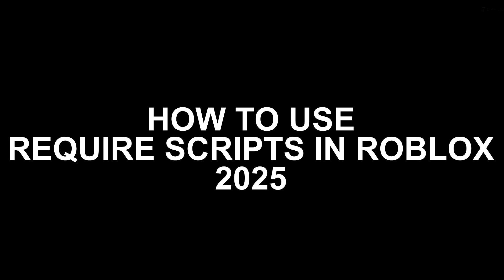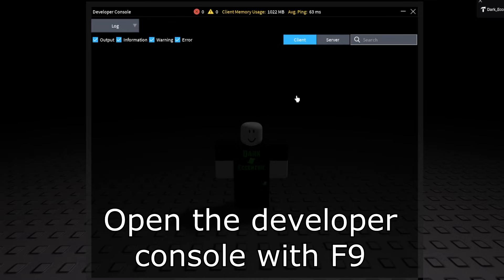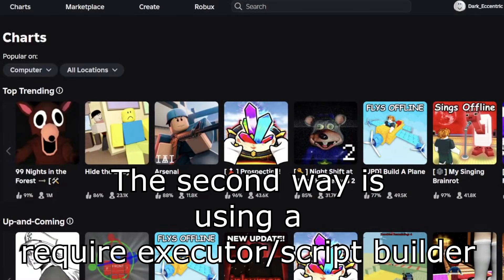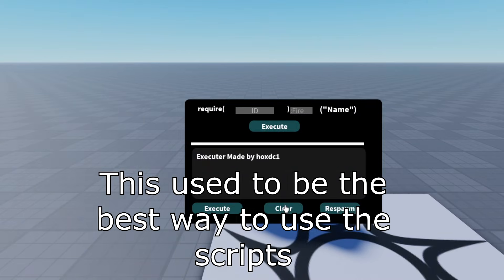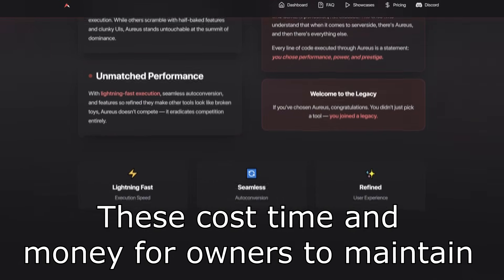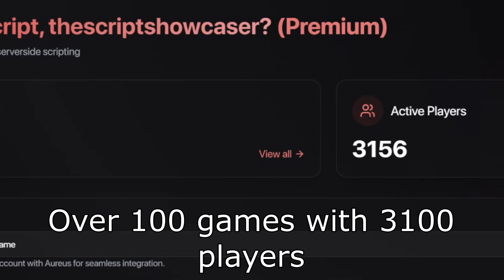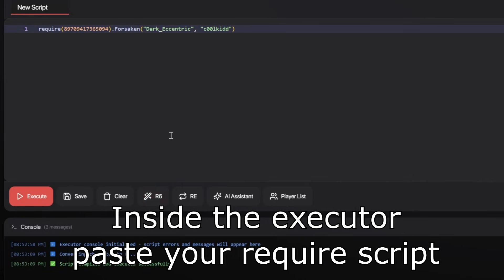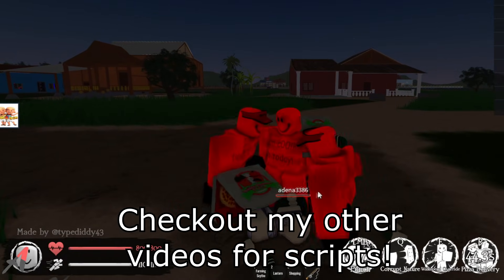How to use Require Scripts in Roblox!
In this video i show how to play with require scripts in roblox today!